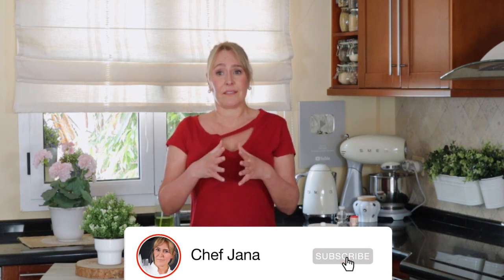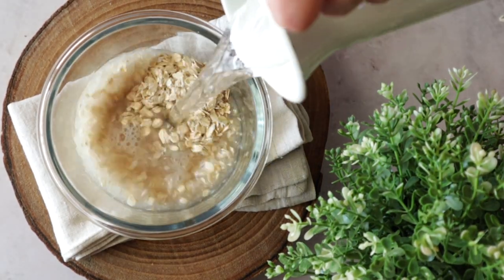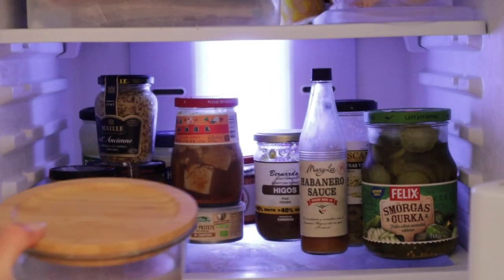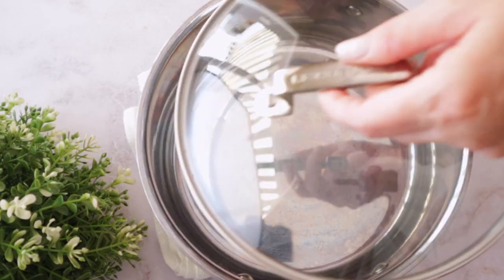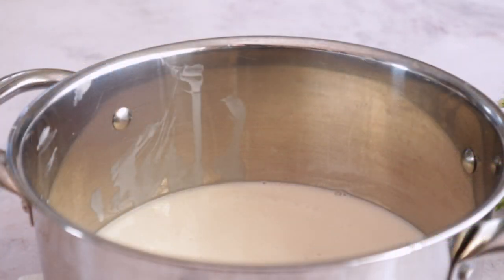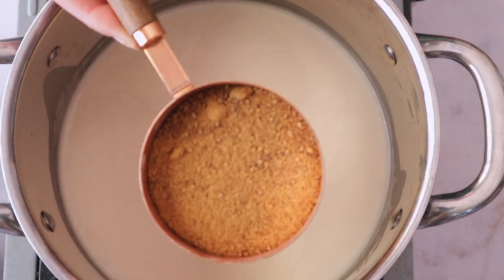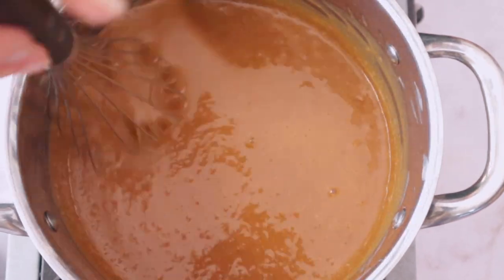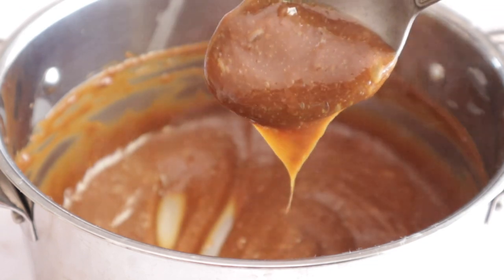3 INGREDIENT NO-COW'S MILK DULCE DE LECHE⎜VEGAN TOFFEE!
Do you miss dulce de leche? I know, so my simple no-milk dulce de leche (toffee) is so amazing, wholesome, rich, and yet velvety that you're not going to believe it's vegan! It tastes pretty close to the traditional milk dulce de leche only this one is much healthier and definitely much more affordable!

3 INGREDIENT NO-COW'S MILK DULCE DE LECHE⎜VEGAN TOFFEE!
INGREDIENTS:

3/4 cup rolled oats or oatmeal
1 1/2 cup of water
A pinch of salt
7 tablespoons of coconut sugar
1/4 teaspoon vanilla extract (optional)

METHOD:

Add the oats into a small bowl, fill with water, cover and allow it to rest for at least 8 hours or overnight in the fridge. Alternatively, you can boil the water then pour it into the oats, and wait until the water has cooled enough so you can handle it.
After the resting time, take a medium size pan, lined with a cheesecloth, then pour the rested oats along with its water into the cheesecloth, squeeze the cheesecloth as much as you can, and discard the oats - but don't throw them away, you can use it for smoothies, cakes, bread, fritters, etc.
take the pan with the oat milk to the stove, over medium heat, then add the sugar, salt, and optional vanilla essence.
Stir until it thickens up considerably, transfer to a clean and sterilized jar and enjoy it!

CUPS CONVERSION:

1 cup = 250 ml / 8.45 oz
1/2 cup = 125 ml / 4.22 oz
1/3 cup = 85 ml / 2.87 oz
1/4 cup = 60 ml / 2.02 oz

3 INGREDIENT NO-MILK DULCE DE LECHE⎜VEGAN TOFFEE! - Recipe by chef Jana Pinheiro